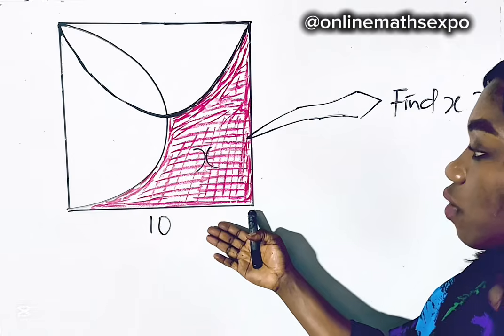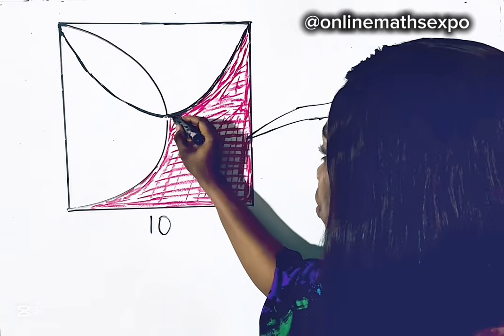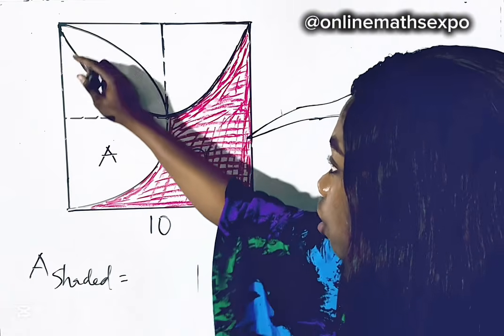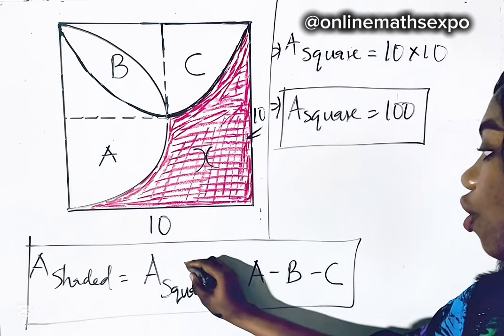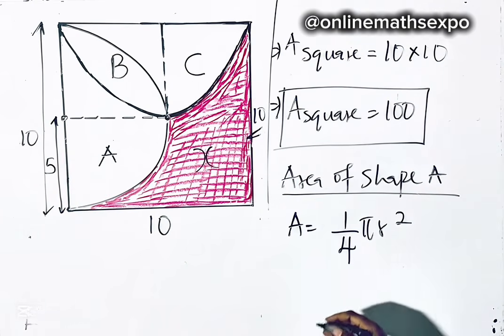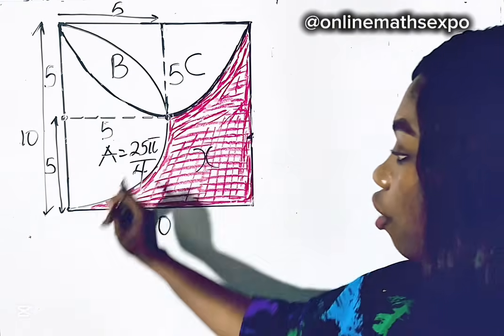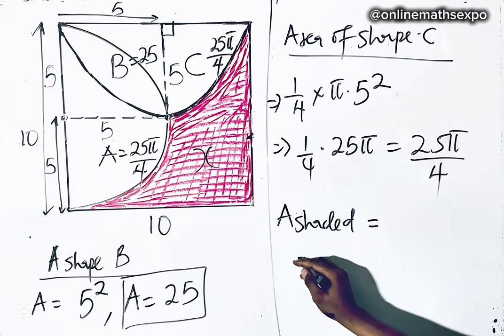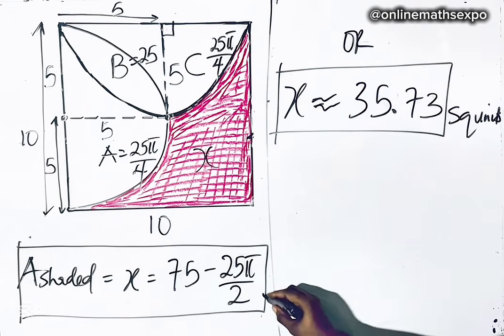How To Solve A Hard Geometry Problem That Stumps Many | Find x?geometrypuzzle